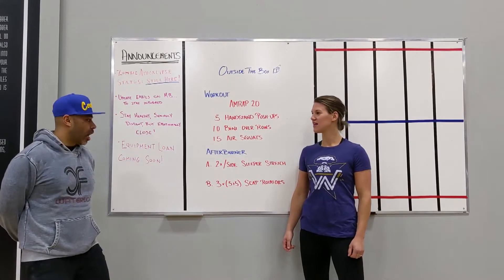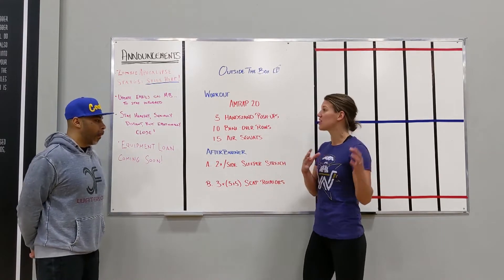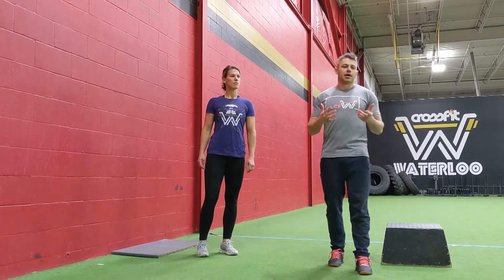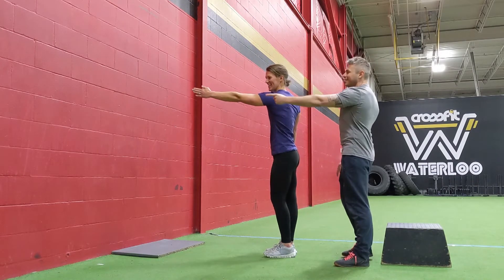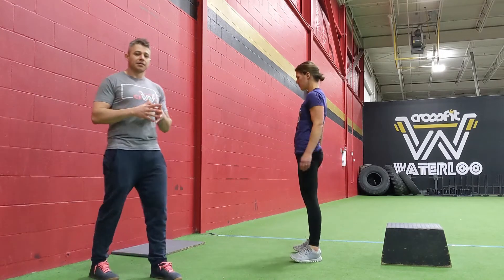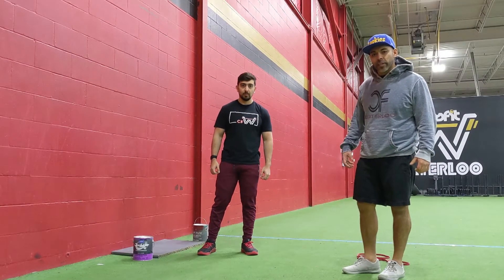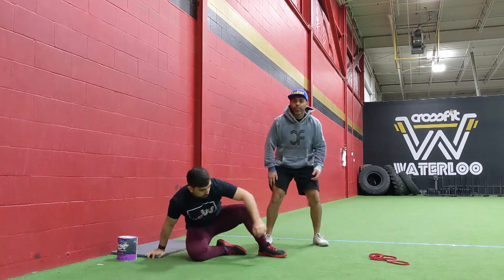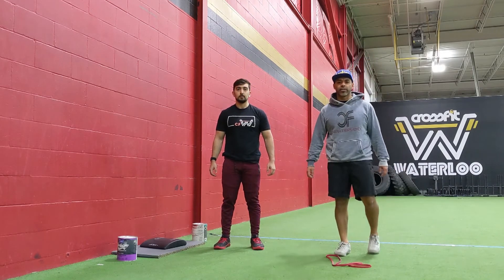OUTSIDE THE BOX // THURSDAY 3.26.2020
9 Cat Cows
3+3 Standing Single Arm Cam Shafts
3+3 Standing Arm Rotations

2 Rounds
60 sec of step-ups
15 Air Squats
10 T-Raises (Lying flat on the floor)
5 Slow Descent Divebomber Push-up/HSPU (negative only)

AMRAP 20
5 Handstand Push-up
10 Bent-over-row
15 Air Squats

PART 3 - AFTER BURNER
Shoulder Maintenance
A. 2x Sleeper Stretch 30 sec/side
Resist the motion with the opposite hand to strengthen the range of motion

B. 3 x (5+5) Standing Scap Rotators